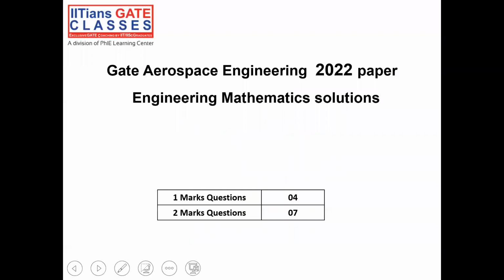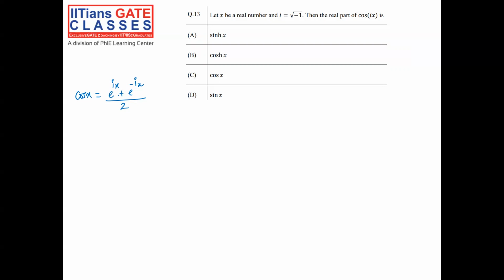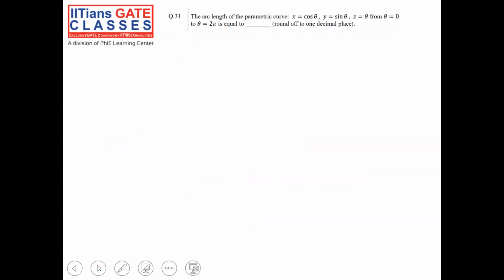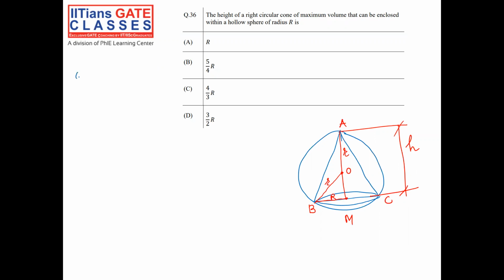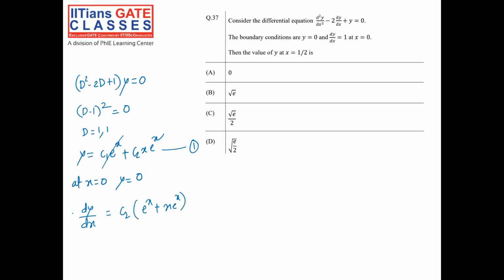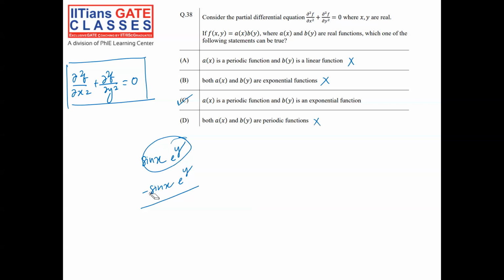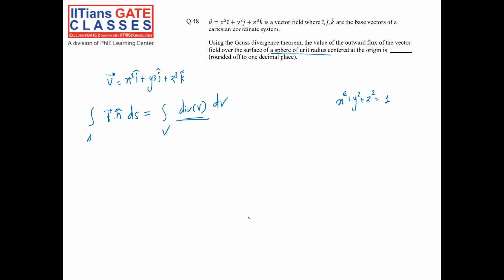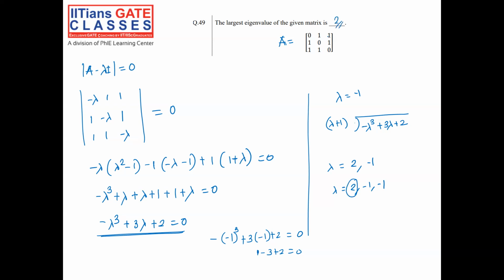Engineering Mathematics Solutions | GATE 2022 Aerospace Engineering Question Paper | GATE AE Lecture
➡️Engineering Mathematics Solutions | GATE 2022 Aerospace Engineering Question Paper | GATE AE Lectures

✅Salient Features
Regards,
Team IGC

🏆 GATE Result 🏆